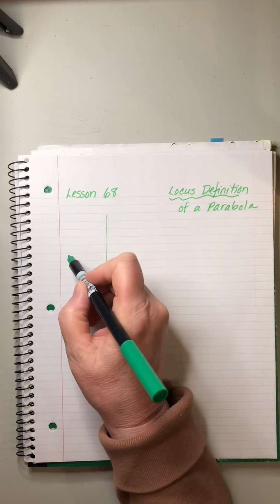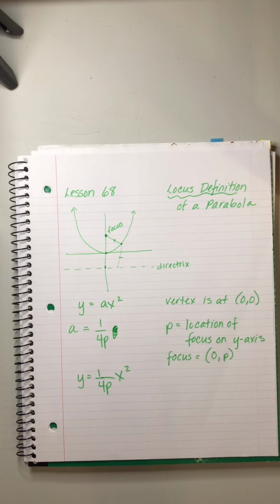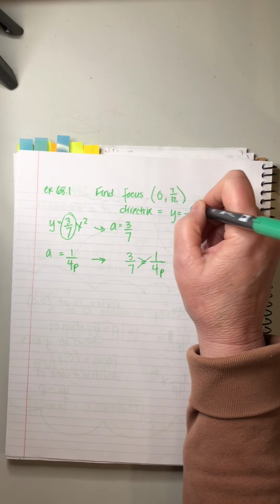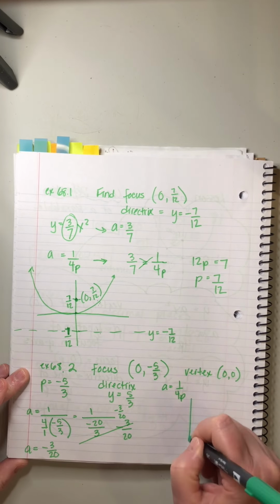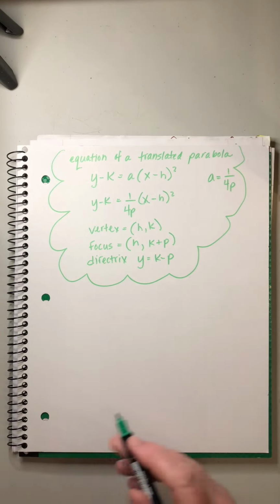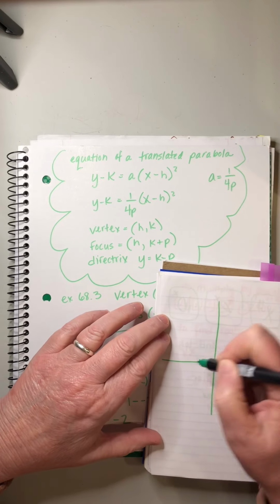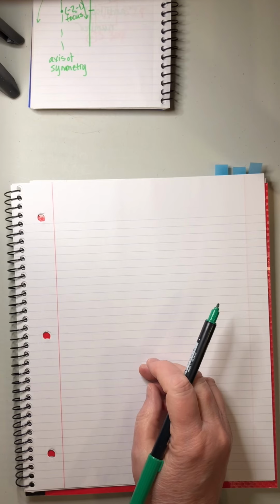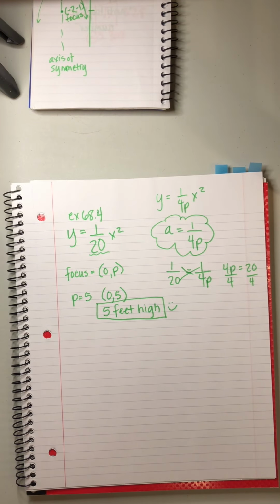Saxon Advanced Mathematics | Lesson 68